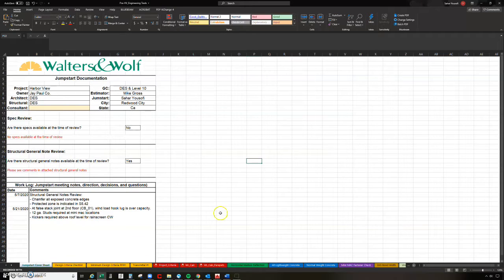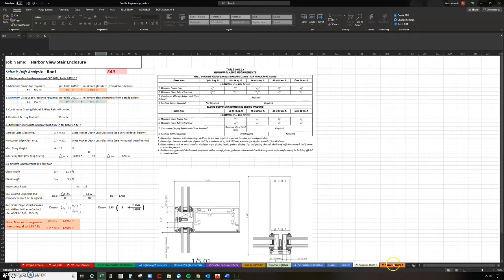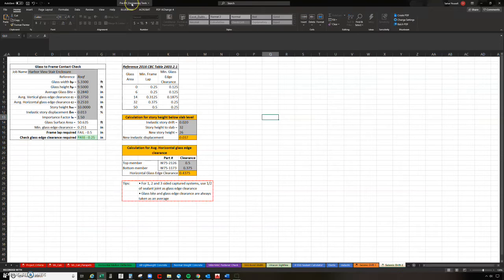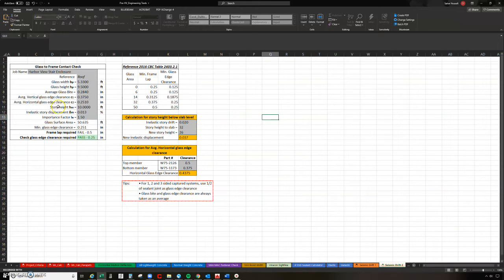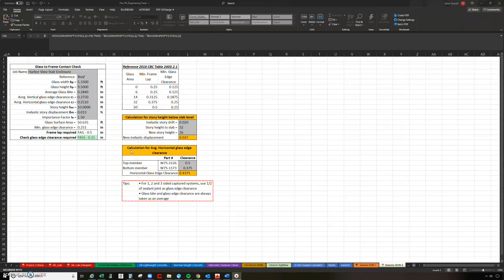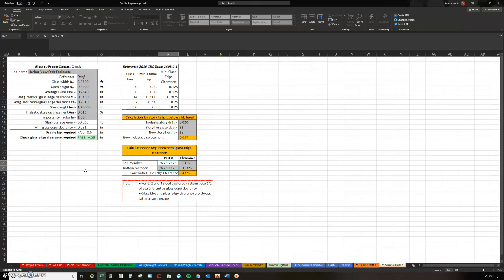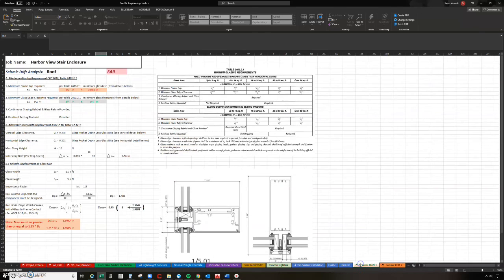Jumpstart JS2 Delta Fallout - syousofi